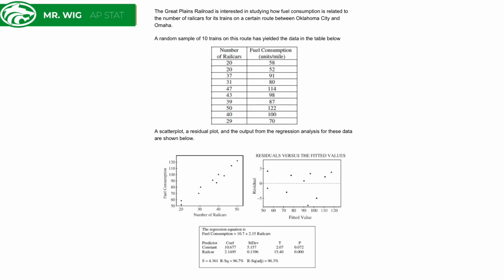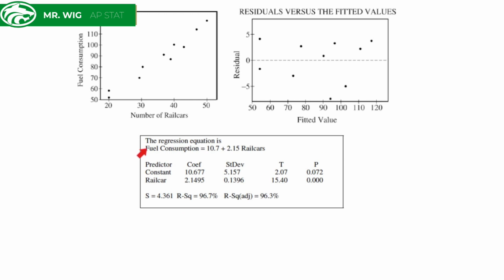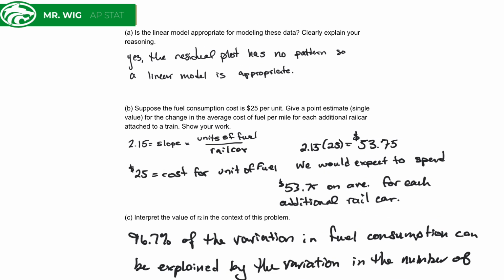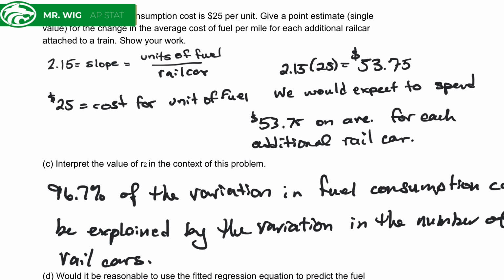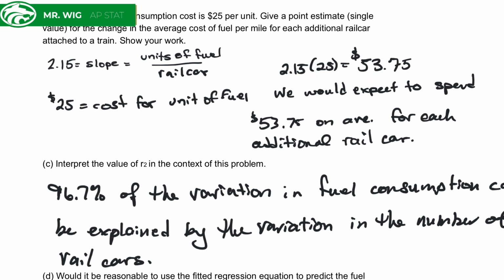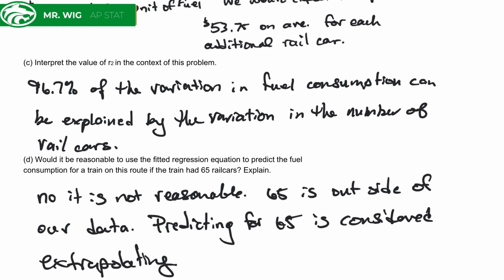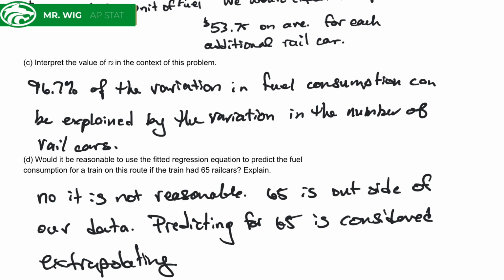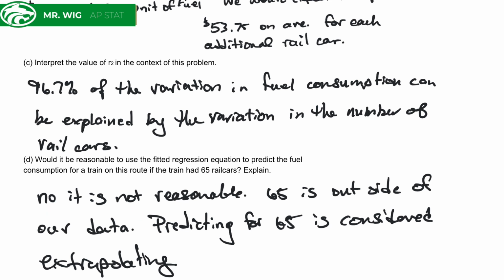AP: Ch 8 Practice FRQ Explanation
Explanation of 2005 #3 AP Stat FRQ